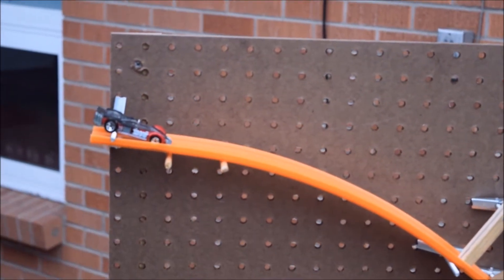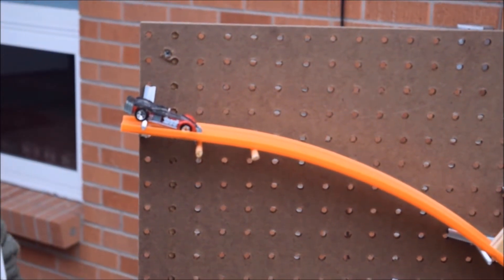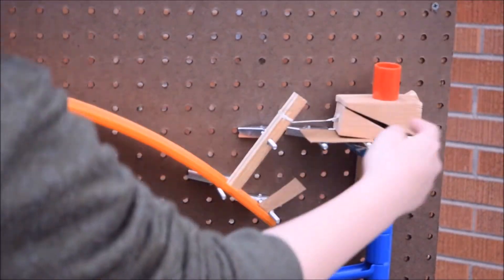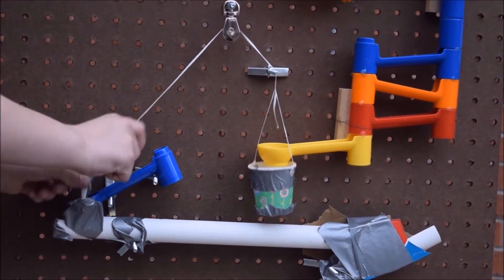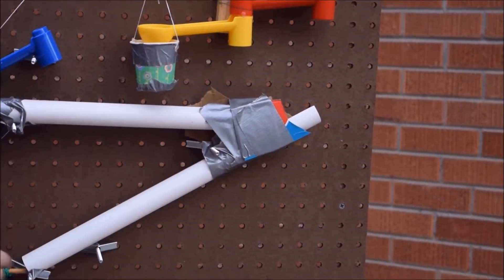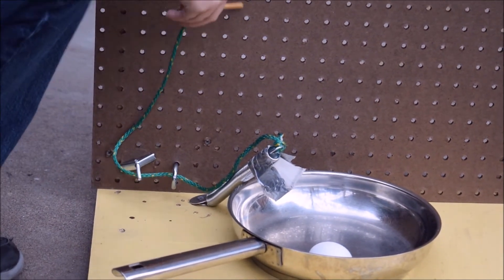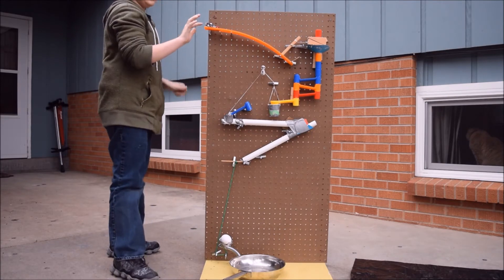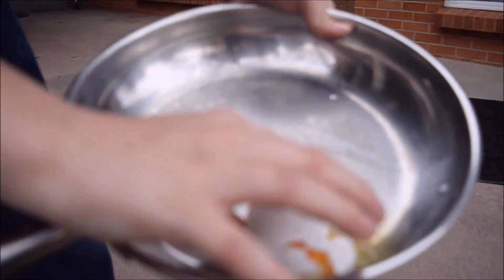Rube Goldberg egg cracking machine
how pros crack eggs